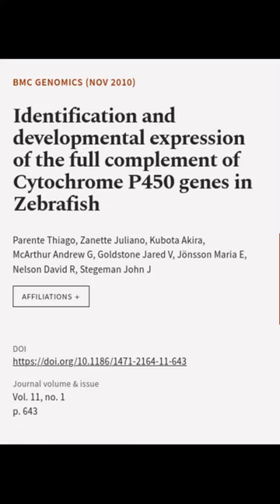Identification and developmental expression of the full complement of Cytochrome P450... | RTCL.TV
### Keywords ###

### Article Attribution ###
Title: Identification and developmental expression of the full complement of Cytochrome P450 genes in Zebrafish
Authors: Parente Thiago, Zanette Juliano, Kubota Akira, McArthur Andrew G, Goldstone Jared V, Jönsson Maria E, Nelson David R ,and Stegeman John J
Publisher: BMC
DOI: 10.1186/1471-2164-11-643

### Video Timestamps ###
0:00:00 - Summary
0:00:53 - Title
0:01:00 - End